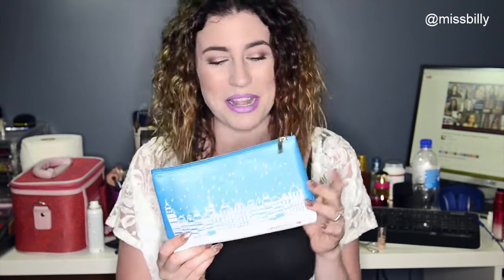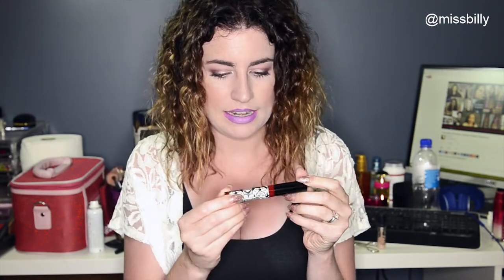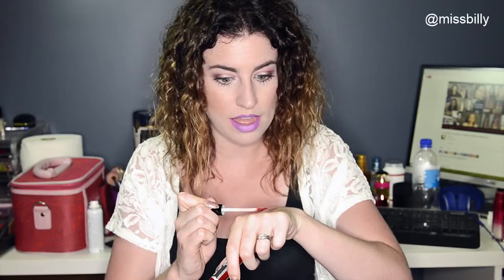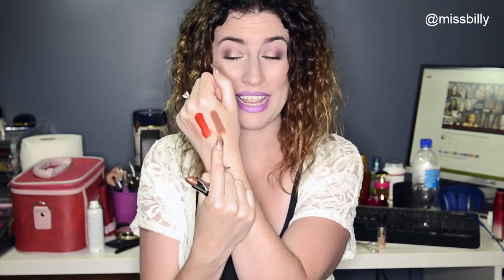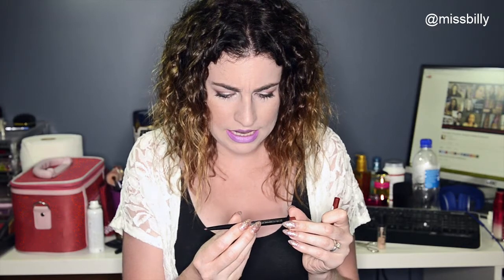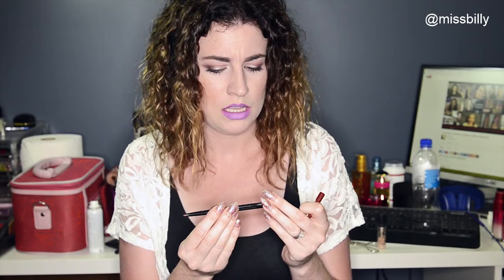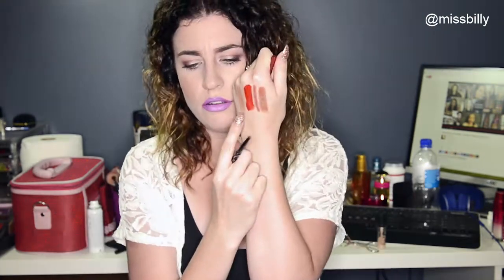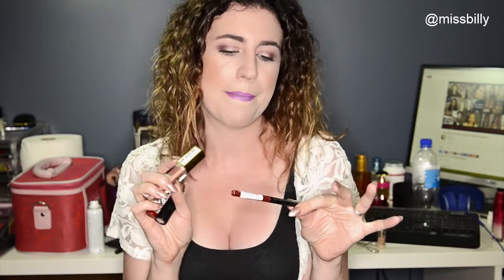Unboxing - Lip Monthly December 2014 | Miss BIlly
Products Mentioned

Magnolia Makeup Lipstick - Matadore - $15
Milani Brilliant Shine Gloss - Bare Secret - $4.99
LA Girl Automatic Liner - Mauvelous - $5
NYC Lipstick - Mocha - $0.99 - $2.99